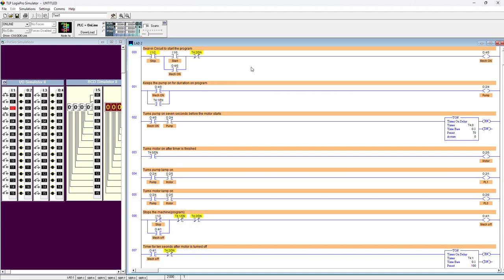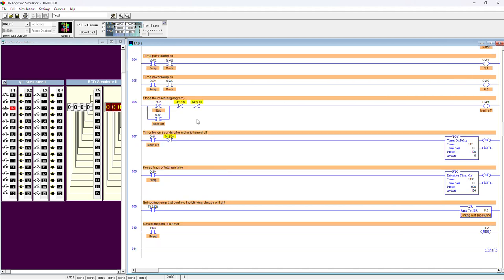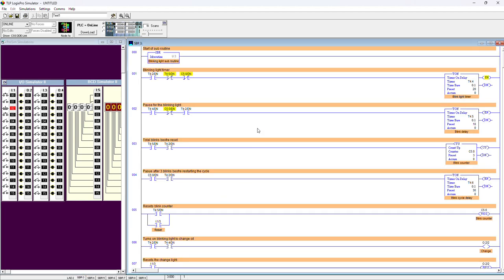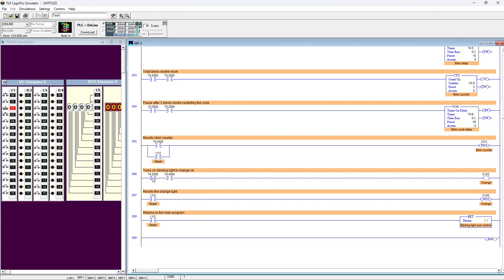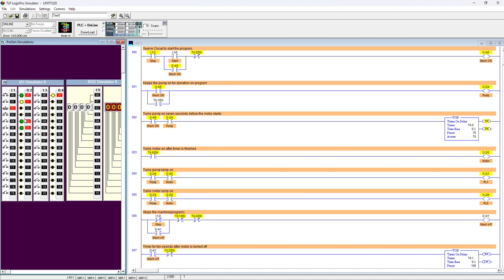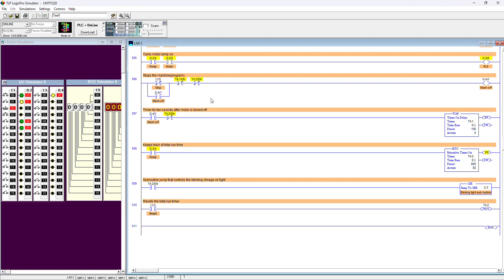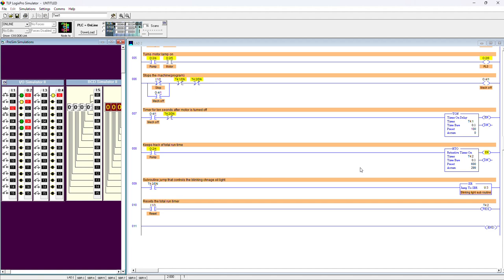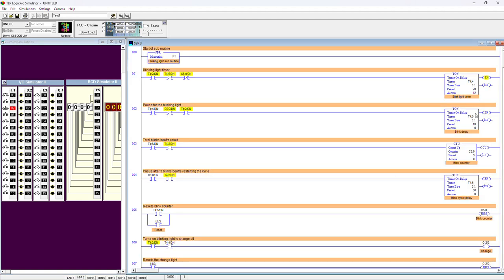Logic Control Exam 2 Brett Ninnemann